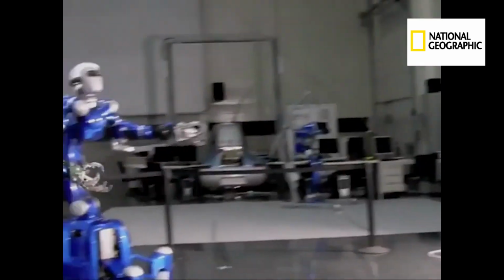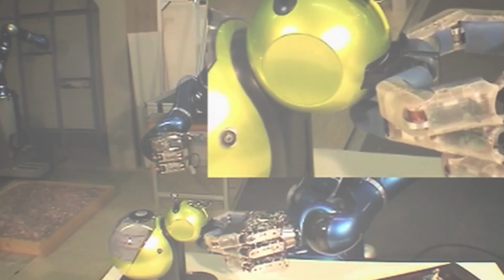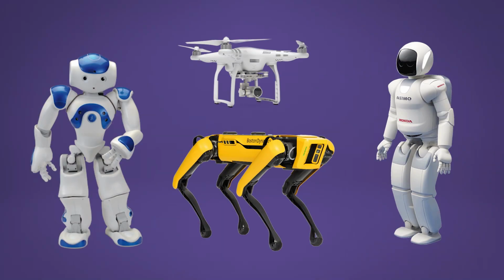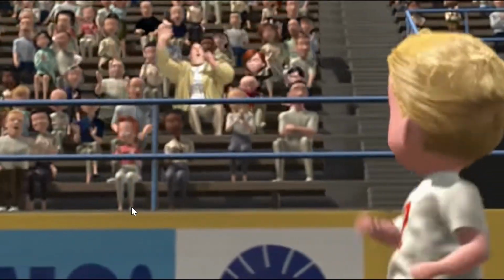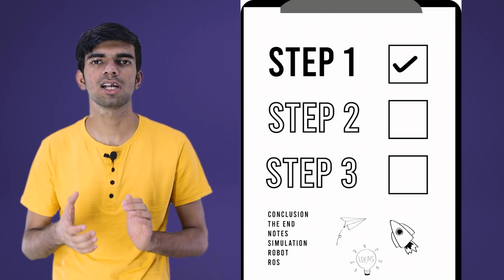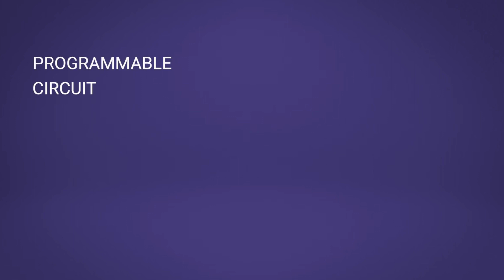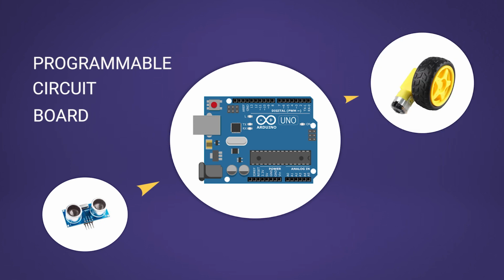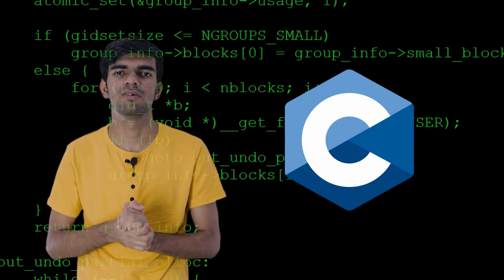How to start with robotics as a beginner | basics of robotics | step by step approach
Are you a student who thinks robotics is a vastly complicated subject and that you can never make your own robots? In this video, I share my story with robotics and show you a few ways of how you can start with robotics and start building your very own robots!

A simple 3 step approach.
You will get a better understanding of microcontroller (arduino) single-board computer (raspberrypi & jetsonnano) and ros (robotoperatingsystem) some essentials for building a useful robot in 2021.

Declaration
All the resources used in the video are only for reference purpose.